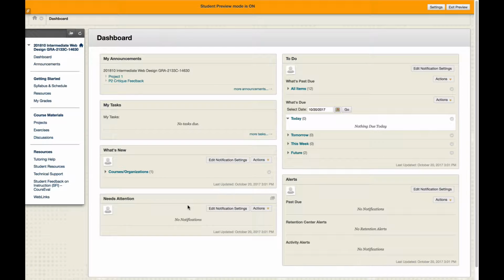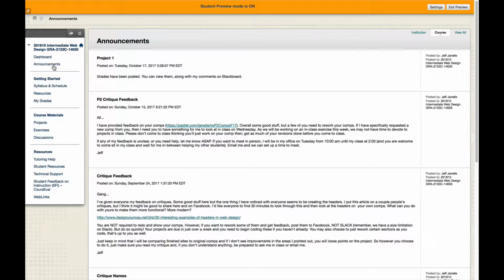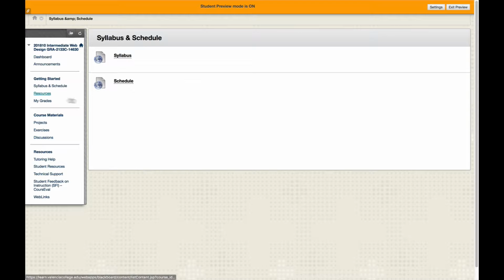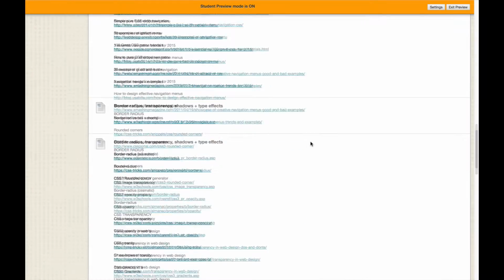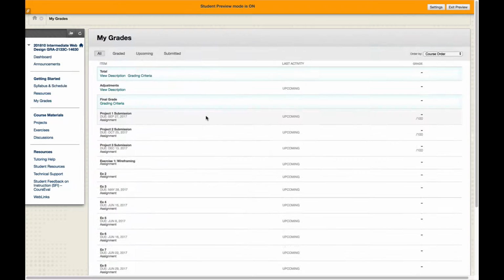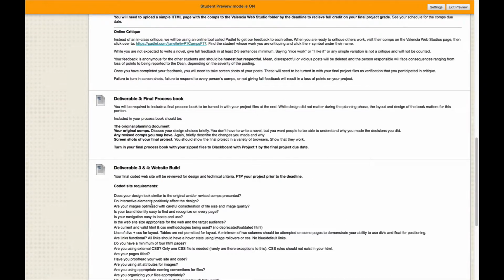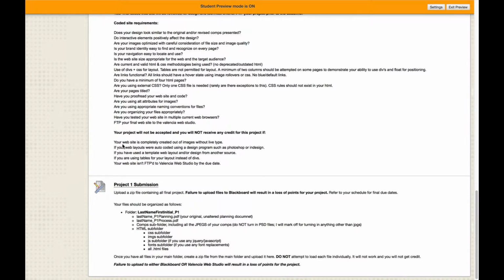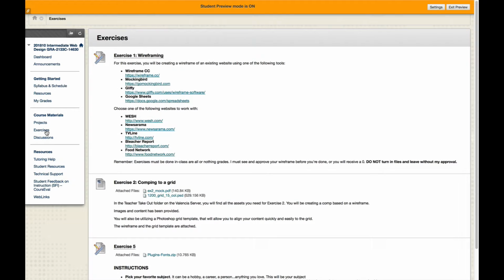Intermediate Web Page Design: Introduction to Blackboard